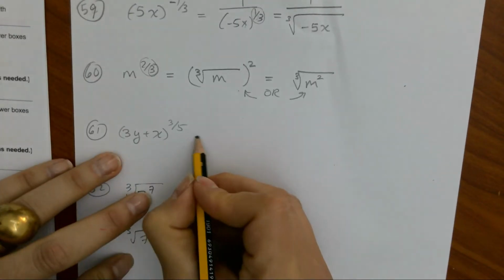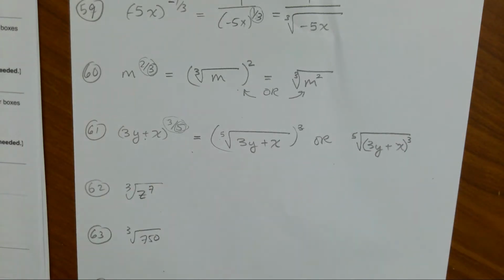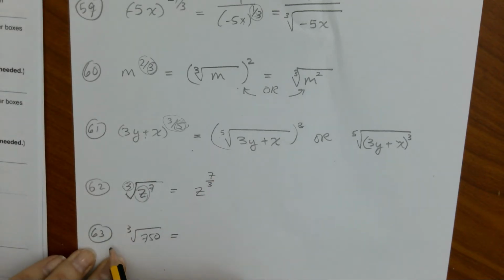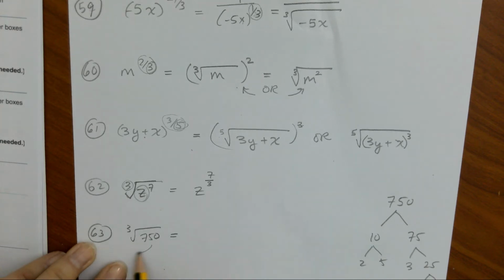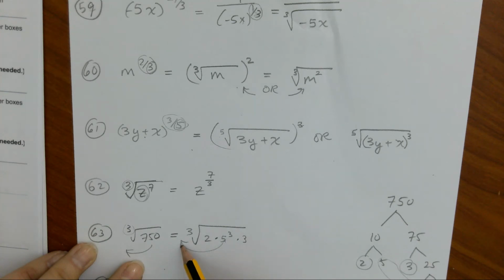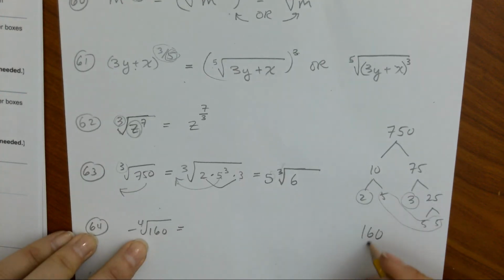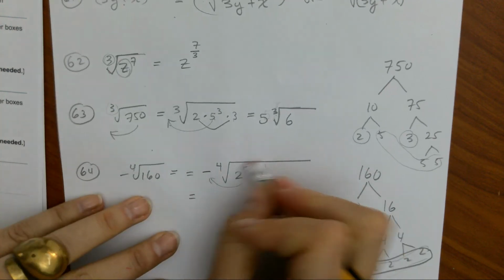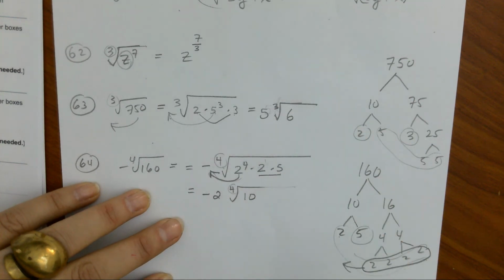Questions 59 to 64, Test 3 Review Videos